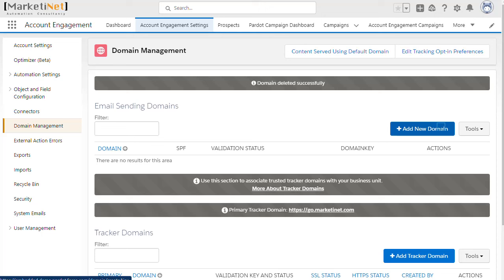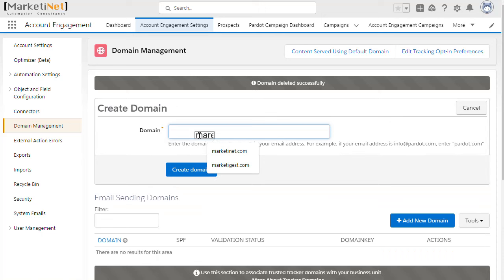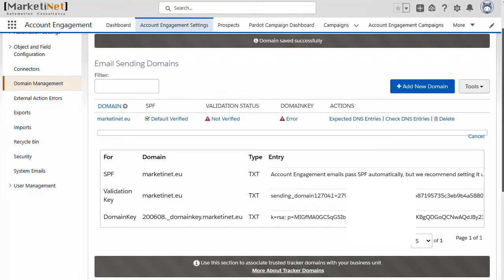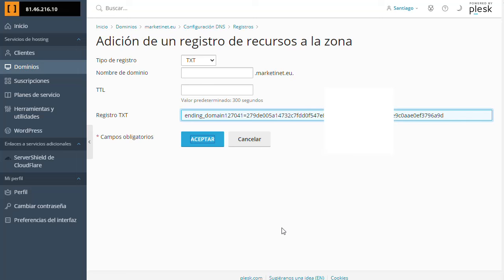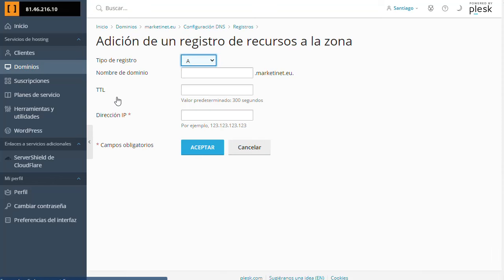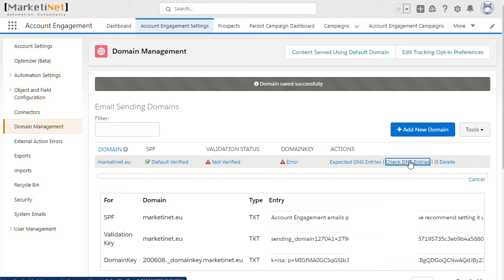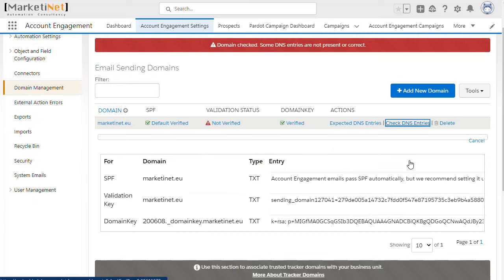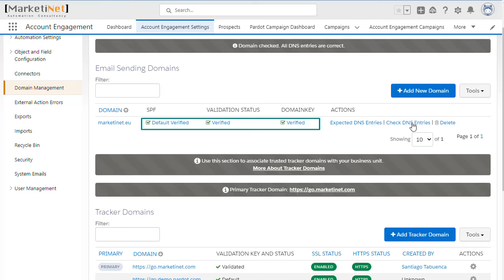How to set up Email Sending Domain and its DNS in Pardot-Salesforce Account Engagement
In this video, we explain how to set up the Email Sending Domain for Pardot (Salesforce Marketing Cloud Account Engagement)
👇Here you can find all the video content👇

▶️00:00 Configuring Email Sending in Pardot
▶️00:58 Domain creation
▶️01:43 DNS verification
▶️02:35 Add DNS records
▶️04:14 Checking all changes made
▶️06:12 Validating that the DNS are correct

If you want to learn more about Pardot topics, we invite you to download our e-books